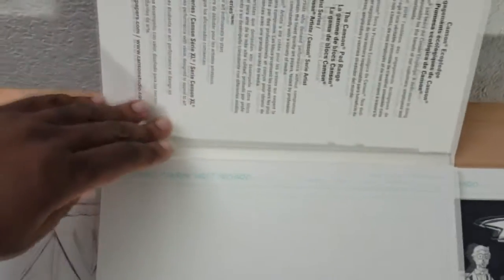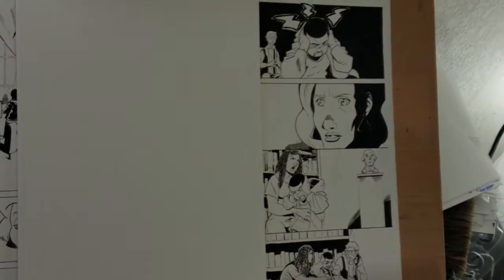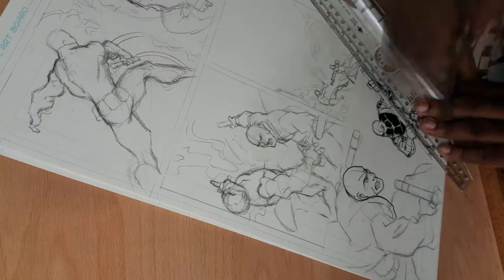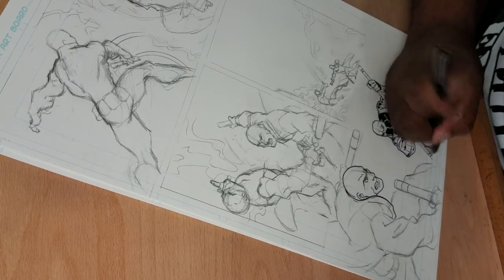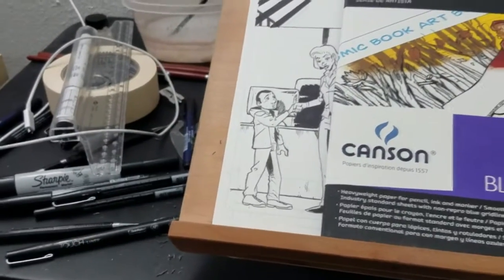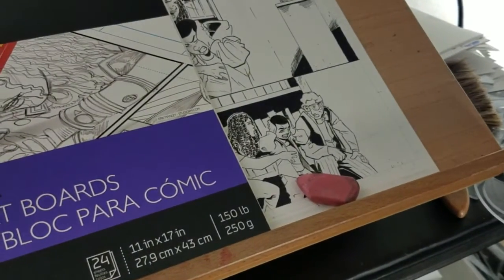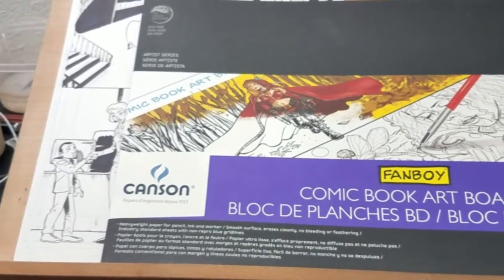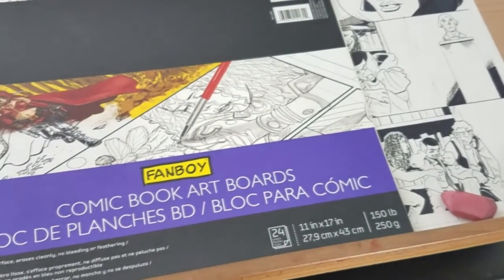PRODUCT REVIEW CANSON FANBOY COMIC BOOK ART BOARDS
 Reviewing the Canson Fanboy Comic Book Art Boards

  PRODUCT LINKS:

Canson Fanboy Comic Book Art Boards